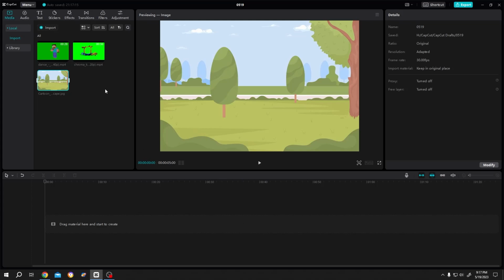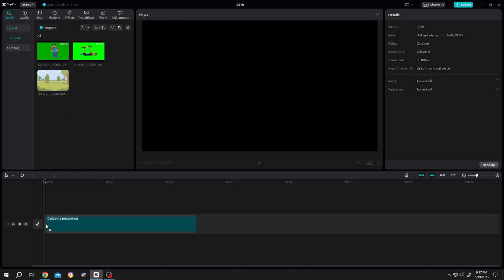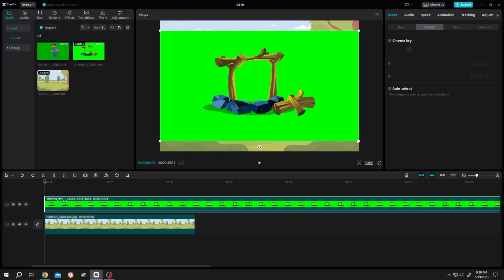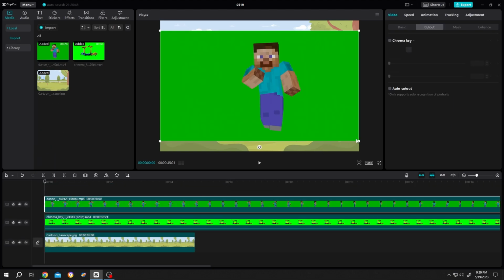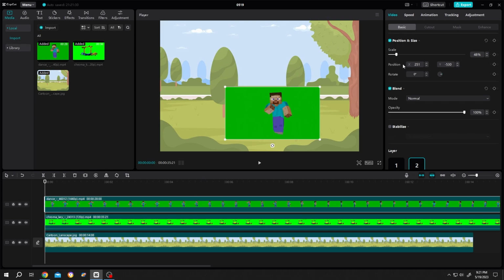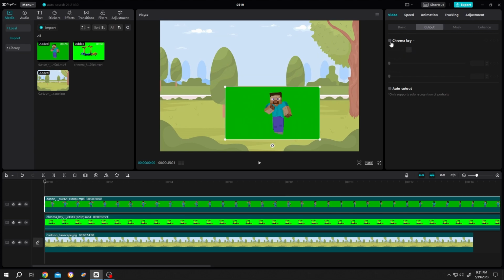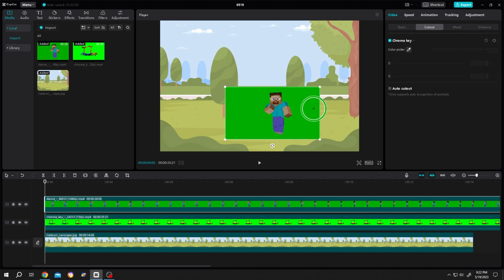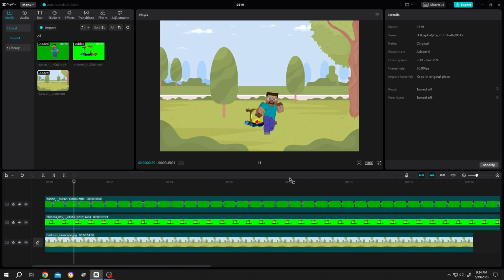How to Use Green Screen or Chroma Key | CapCut PC Tutorial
How to use green screen or remove green screen in CapCut. This is a beginner friendly tutorial on CapCut video editing for Windows and Mac OS users.